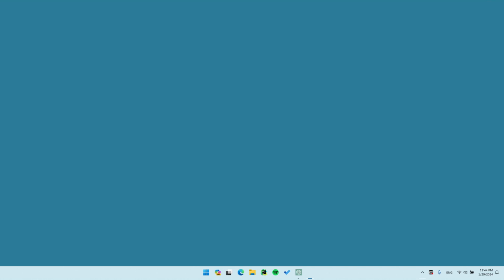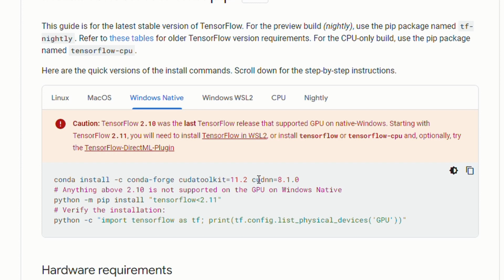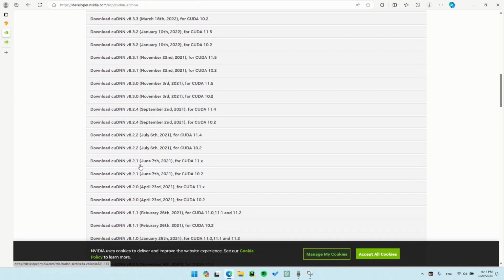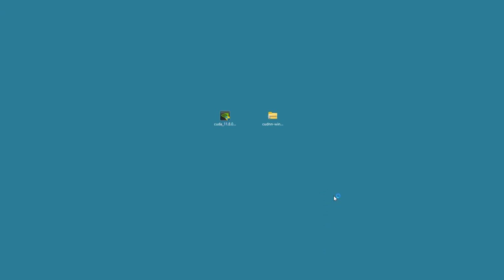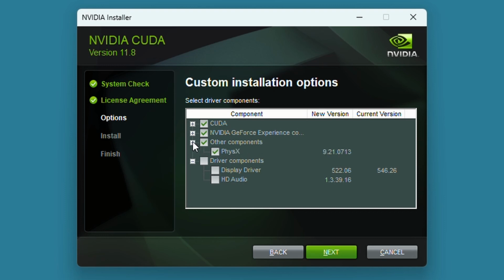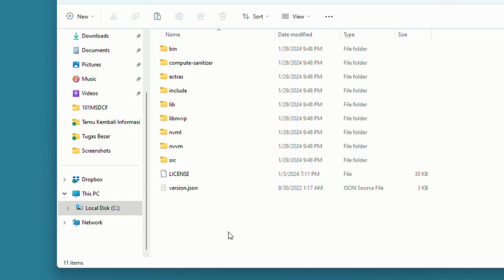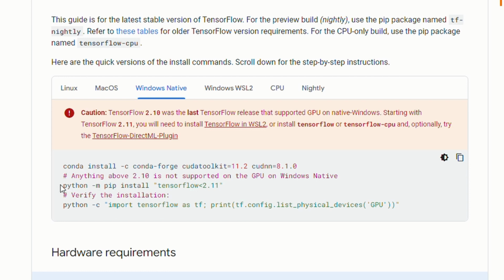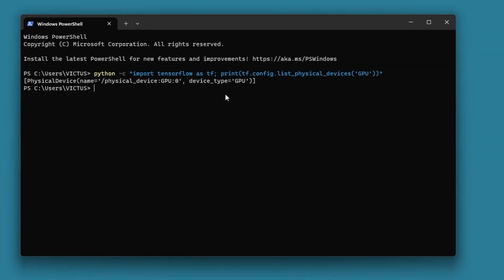How to Set Up TensorFlow GPU (without Conda)